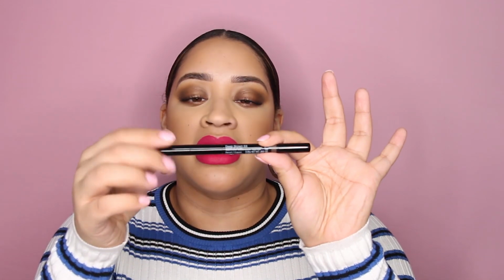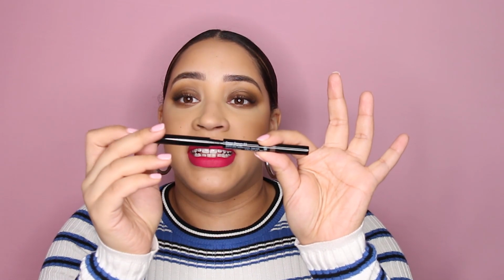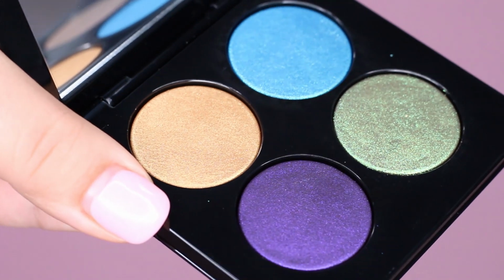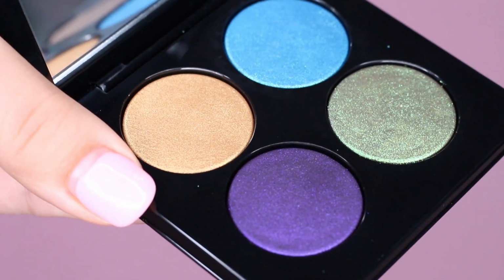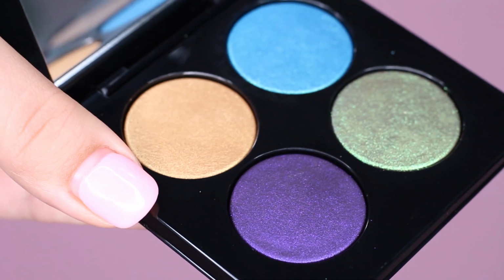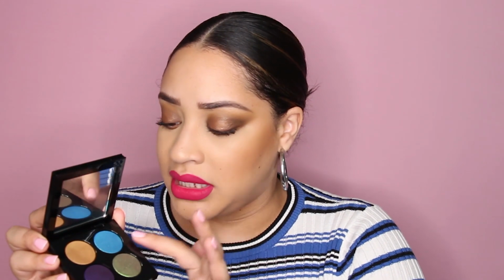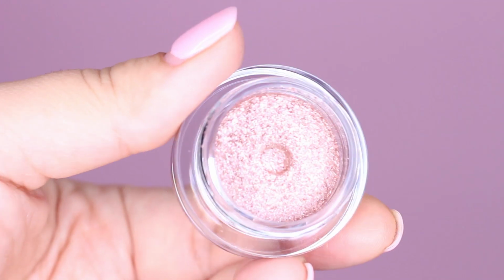Sephora Holiday Bonus Event Haul | Pat McGrath, Fenty Beauty & More | November 2019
My Sephora Holiday Bonus Event Haul featuring Pat McGrath Labs, Fenty Beauty, Natasha Denona, and more. Sale ends on November 11th for everyone. Use code: HOLIDAYSAVE

Shiseido Brow Ink Trio Pencil, Powder, Brush: This is breaking a lot on me. Don’t recommend it.